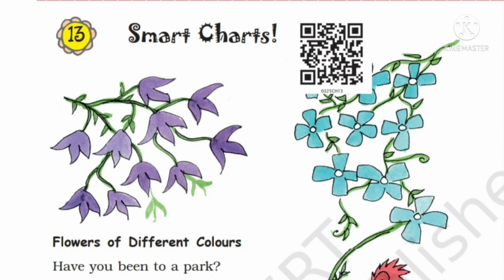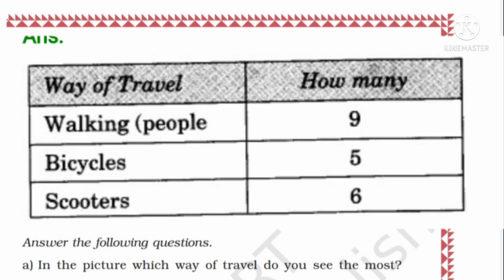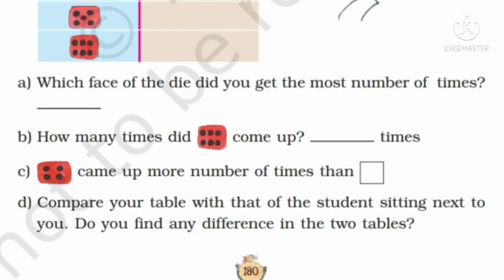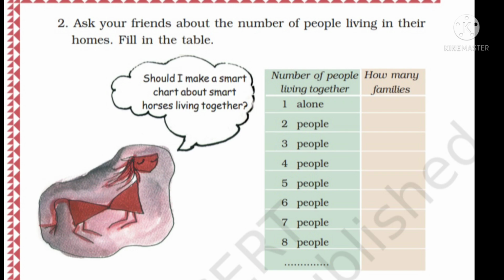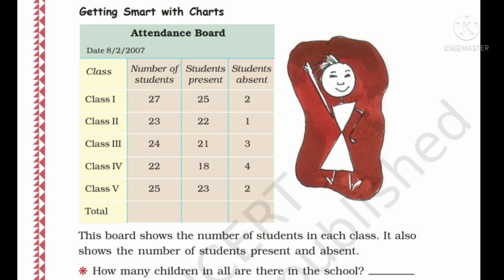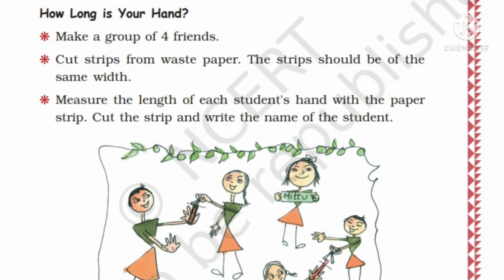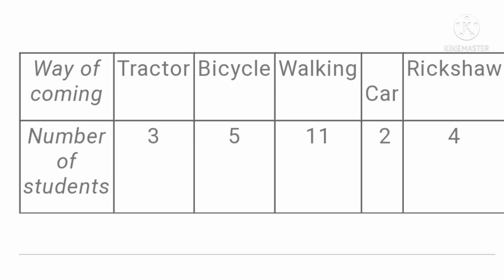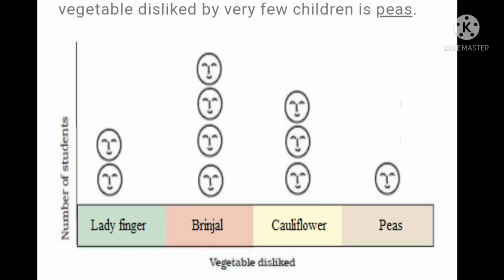CBSE CLASS 3 MATHS CHAPTER- 13 "SMART CHARTS"